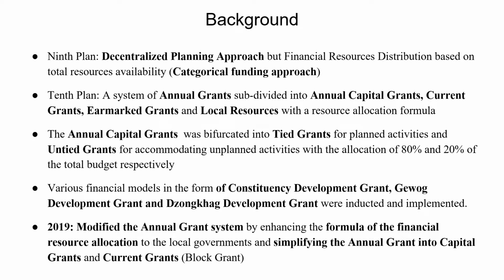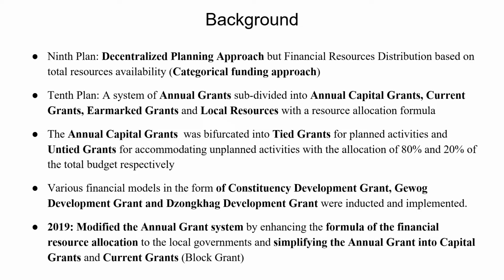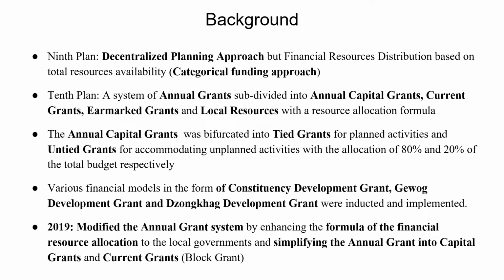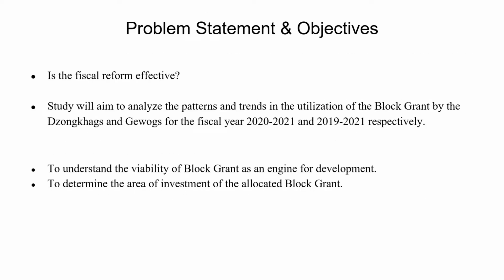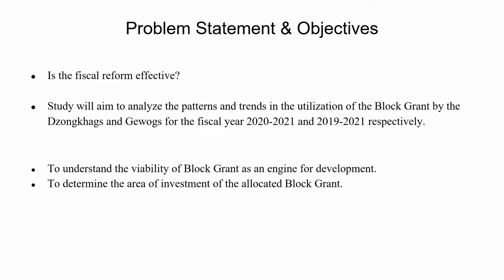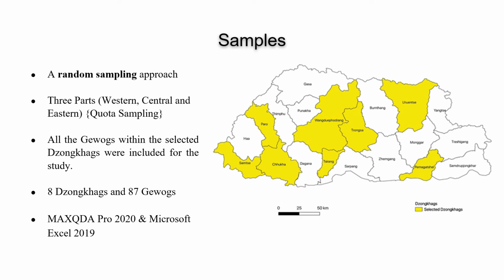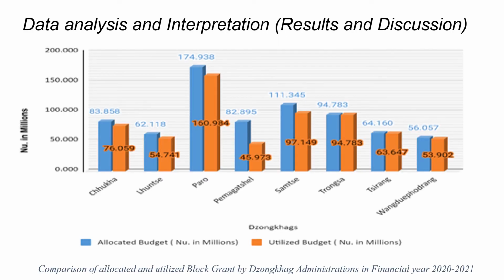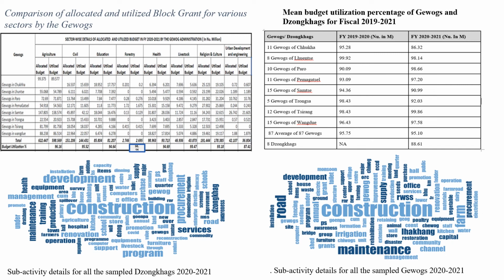Chencho Dorji, Karma Lodrey Zangmo & Phub Tshewang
Study the effectiveness of Block Grant provided to Local Governments